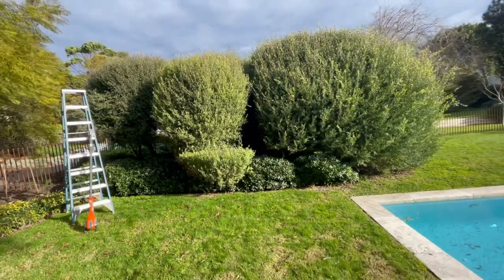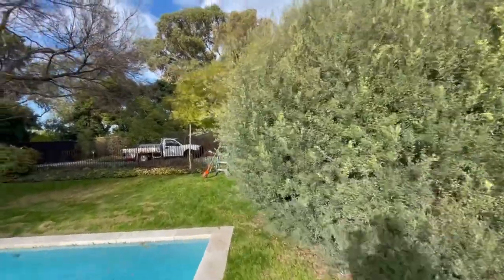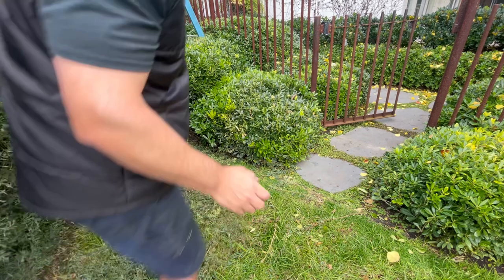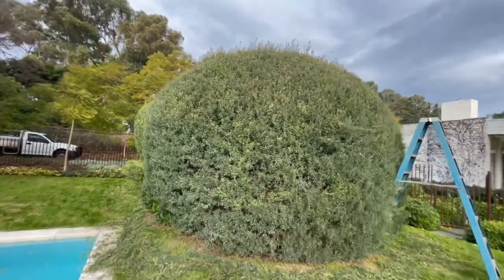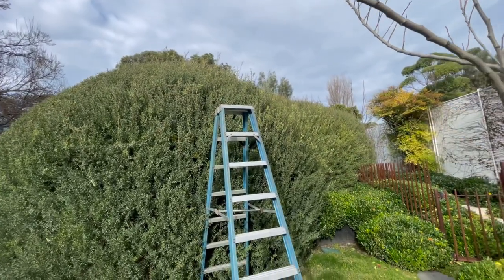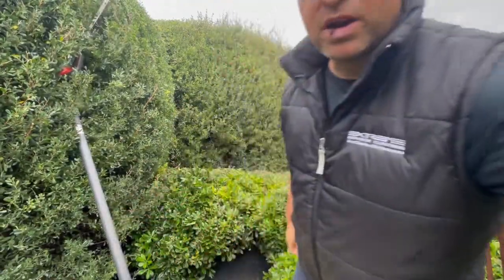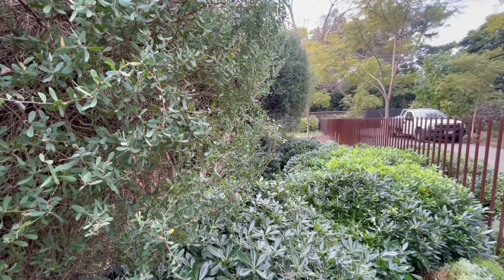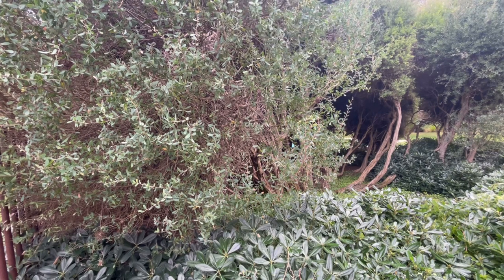HUGE BALL shaped hedge gets a Big trim…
Hi guys,

Hey this is one of our masterpieces I think I’ve been working on this hedge for the last 19 years!!
It’s a ti tree hedge made up of at least 25 individual trees!